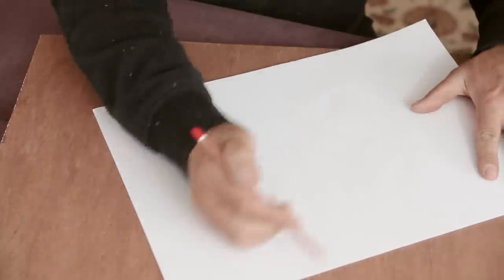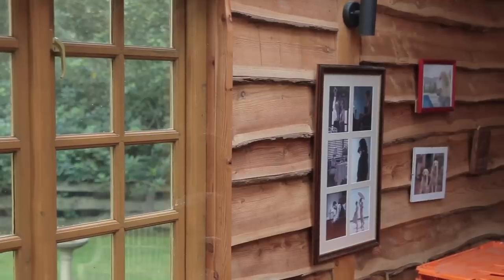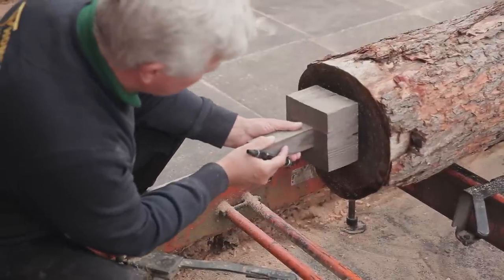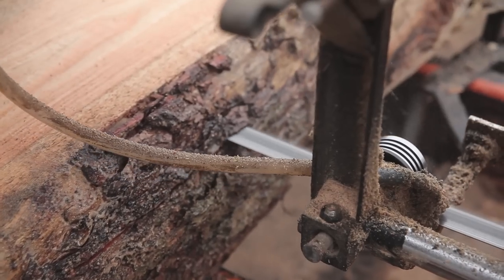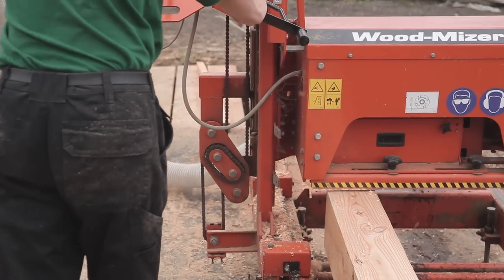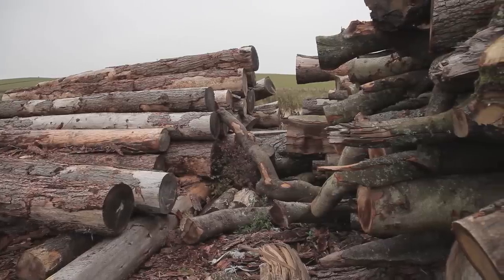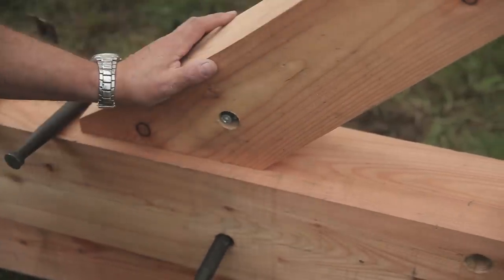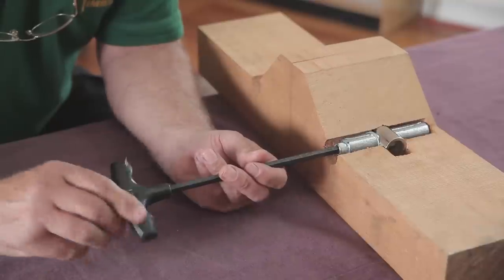Traditional timber frame building in Scotland with Wood-Mizer LT15 sawmill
- Thomson Timber in Glenrothes, Scotland builds traditional timber frame buildings with the help of their Wood-Mizer LT15 sawmill with the MP100 moulder planer option.